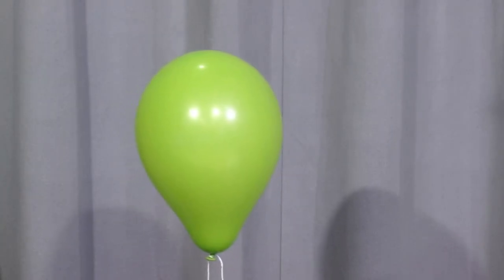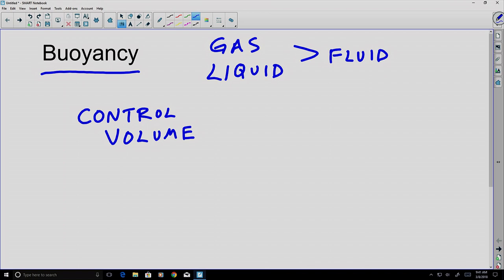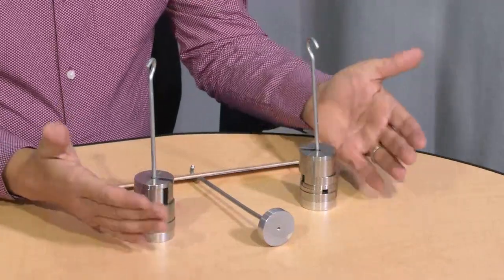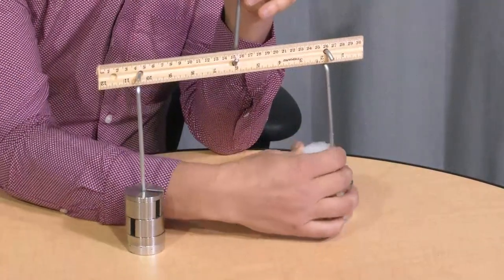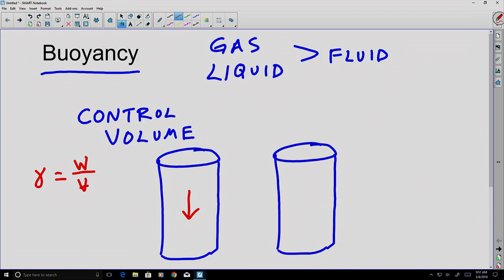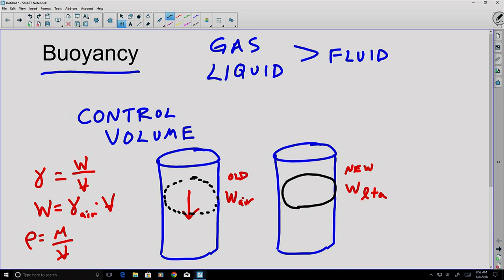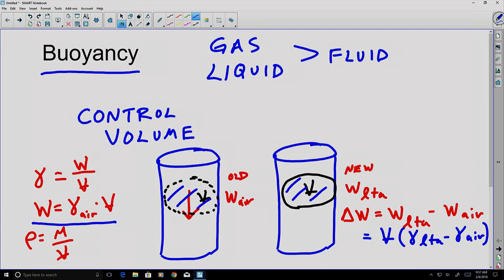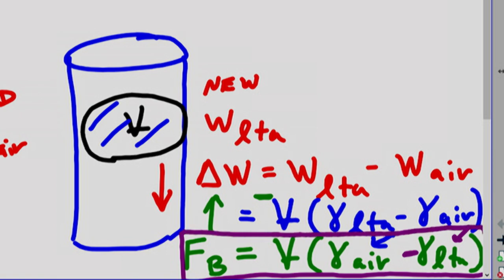Buoyancy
A short lesson and physical demonstration showing how buoyant force is related to volume and specific weight.

Excerpted from Dr. Garrett Love's class on Aerospace Engineering at NCSSM.